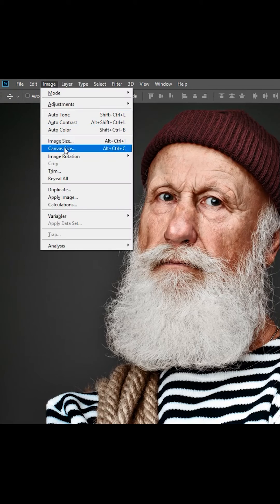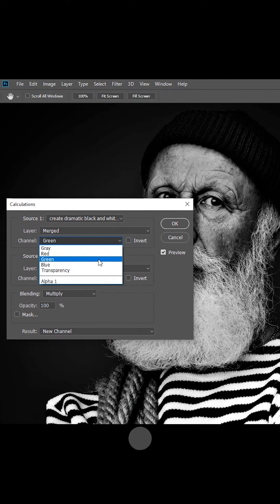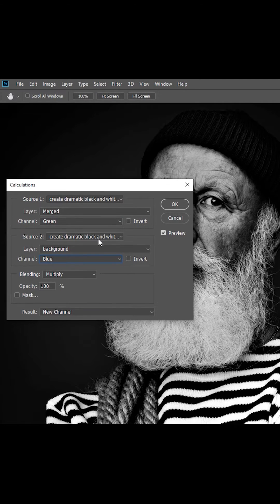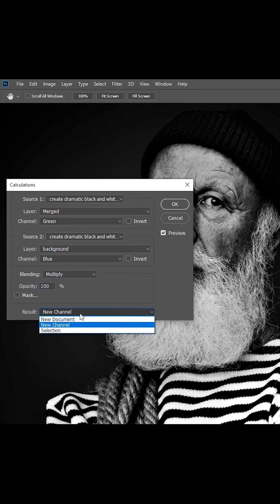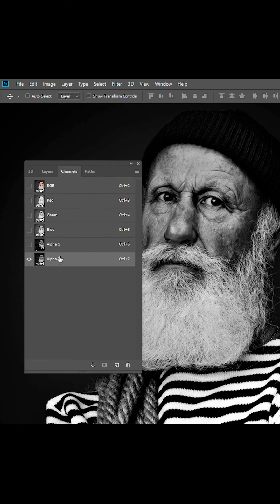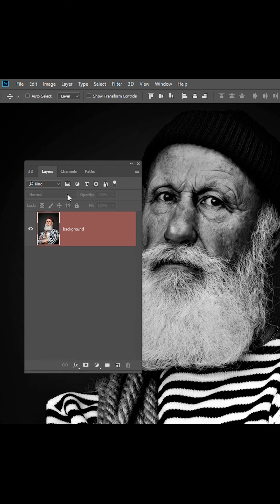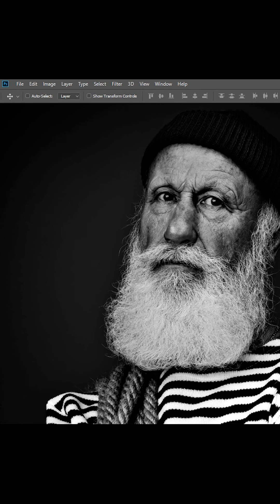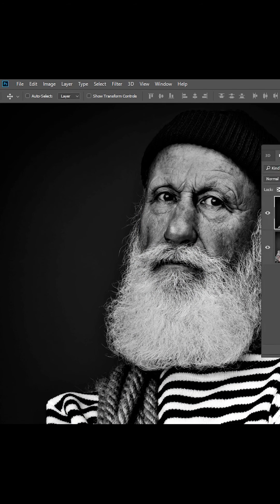Create Dramatic Black & White - 1 Min Photoshop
In this tutorial, we will learn How to Create Dramatic Black & White Images in Just One Minute in Photoshop

►Create high-quality videos, logos, graphics, mockups, and websites with minimal time